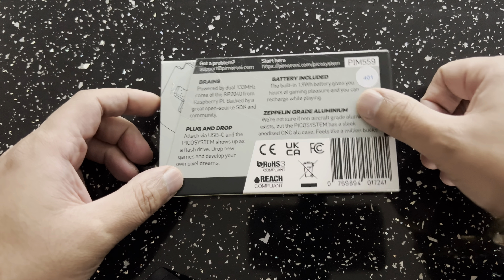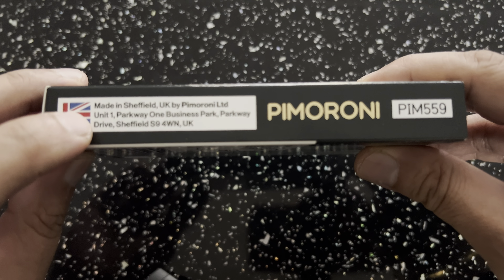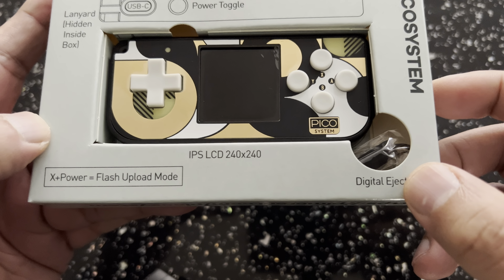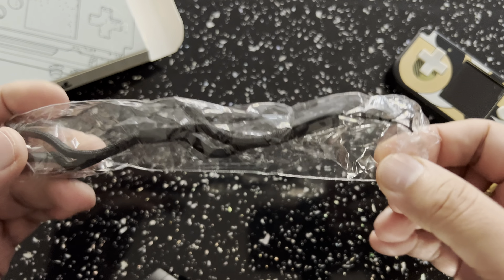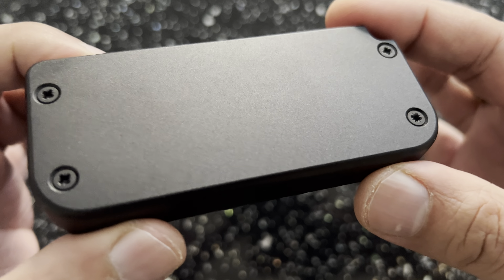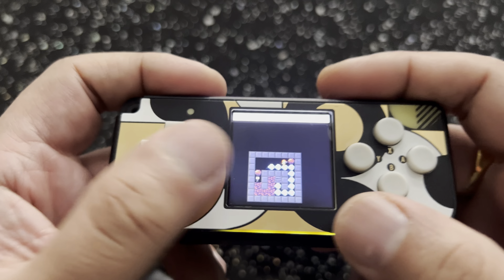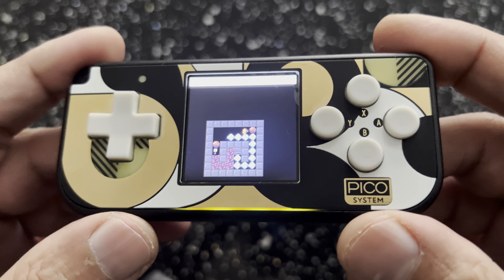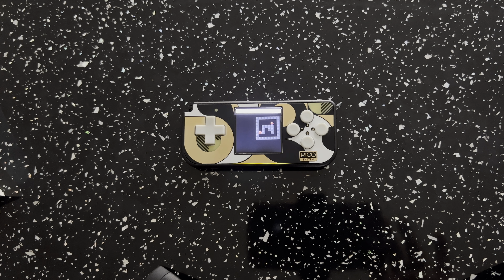Pimoroni Picosystem (tiny. gaming. dev. handheld.)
A tiny hackable dev handheld with RP2040 at its heart ❤
PicoSystem is a pocket sized handheld games console, built around Raspberry Pi's RP2040 chip (that's the little fella that's the core of a Raspberry Pi Pico).

We've taken these lucky bits of silicon to the component spa and treated them to the full works: a big chunk of flash memory, a vibrant 240x240 screen and a nice D-pad and buttons picked out by our most particular arcade enthusiasts. There's also a piezo speaker for discreet retro bleeps and chirps and a rechargeable LiPo battery so you can take your homebrew games on the bus.

The finished product looks and feels great - so we couldn't resist going all out on the build quality by adding a custom matt black anodised aluminium case with a handy wrist strap.

We think RP2040 has tons of potential as an experimental gaming platform, and we're really looking forward to seeing what folks create.

Features
Powered by RP2040 (Dual Arm Cortex M0+ running at up to 133Mhz with 264kB of SRAM)
16MB of QSPI flash supporting XiP
1.54" colour SPI IPS LCD (240 x 240 pixels)
D-pad and buttons
525mAh LiPo battery (should be good for at least 6 hours of on-time)
Piezo buzzer/speaker
On/off power button
RGB LED
CNC milled aluminium case swoon
Wrist strap
Programmable and rechargeable via USB-C (cable not included)
Comes fully assembled.
C++/MicroPython API
Schematic